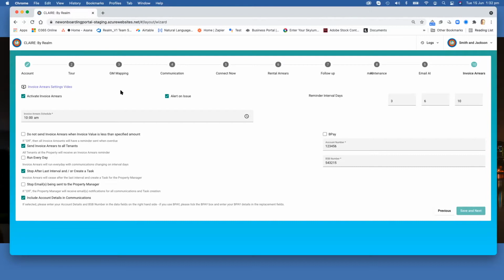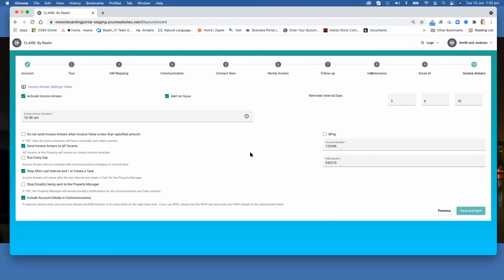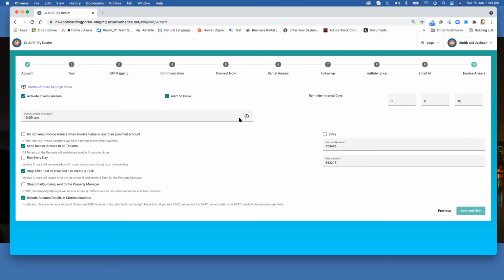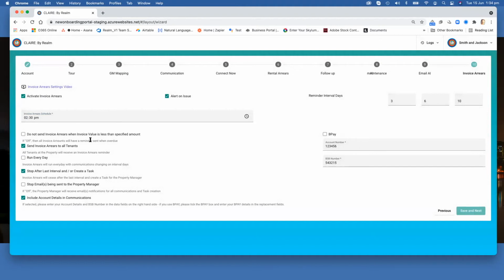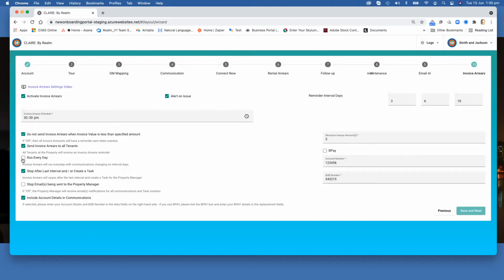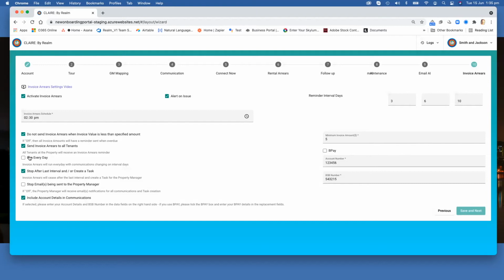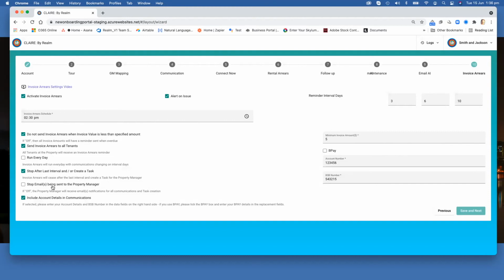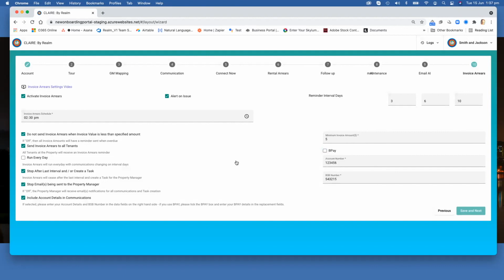RU - Invoice Arrears Settings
This video, from Realm University, takes you through the settings available to configure CLAIRE's Invoice Arrears AI process to meet your business needs and/or processes.